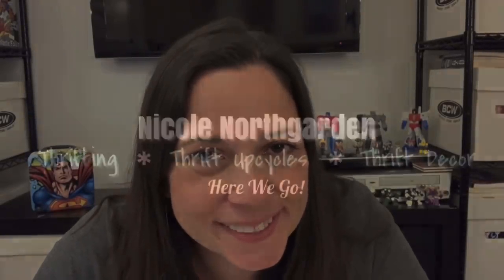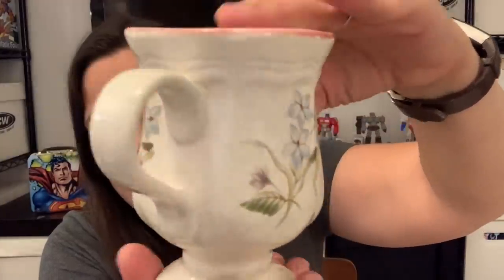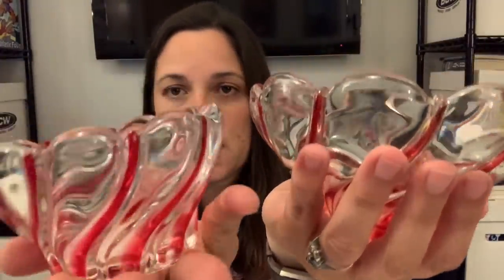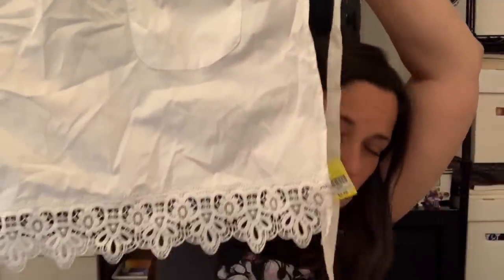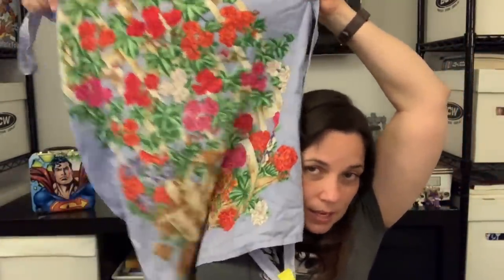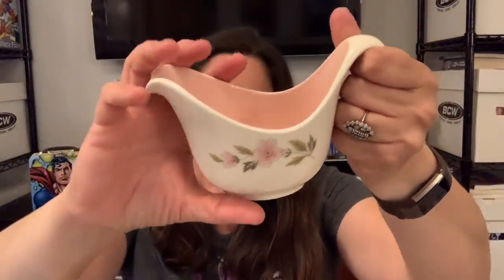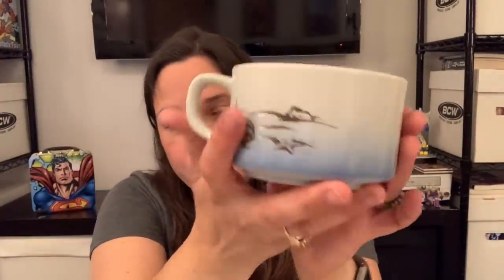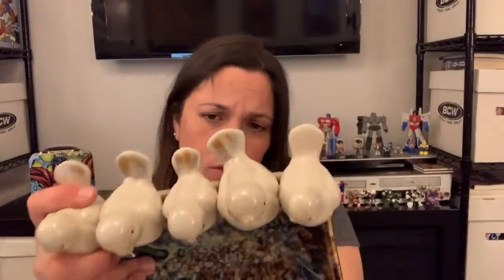THRIFT STORE HAUL MAY 2020 | Vintage and Home Decor to Keep and Resell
In THRIFT STORE HAUL! Vintage and Home Decor to Keep and Resell, I will show you what I found when I went to the thrift store this week! I found great items to sell, to decorate with, and to add to my collections!